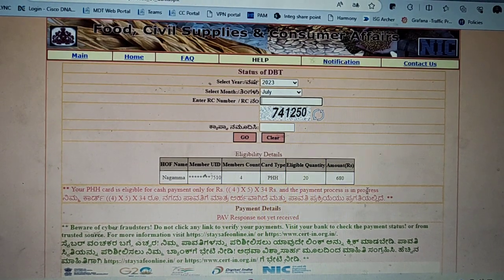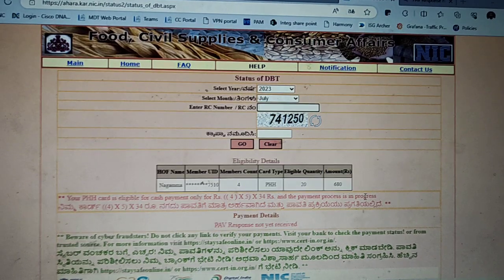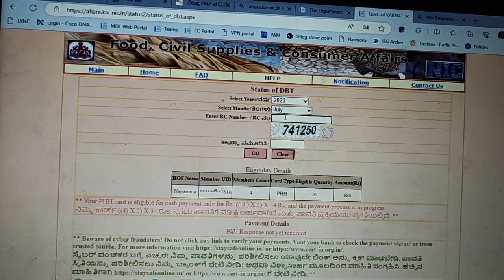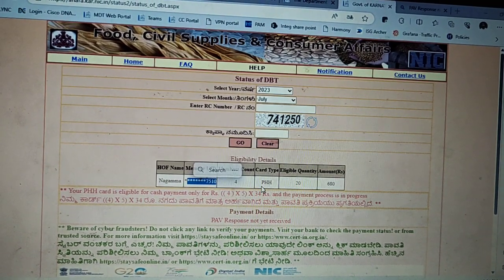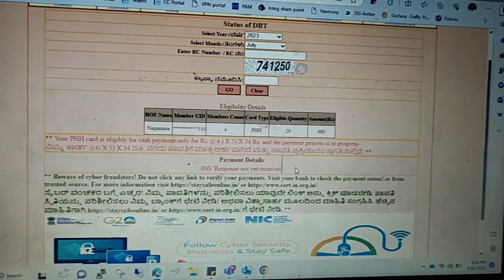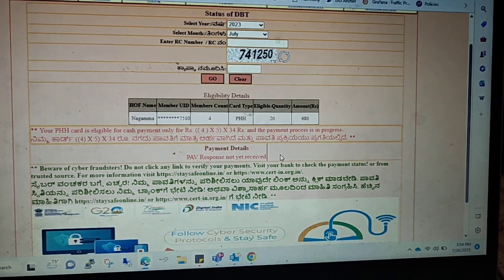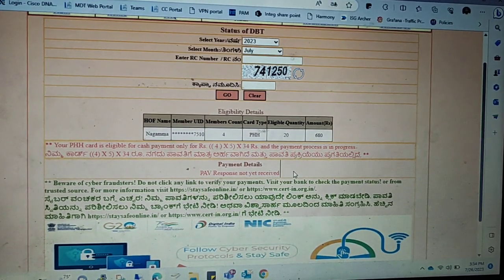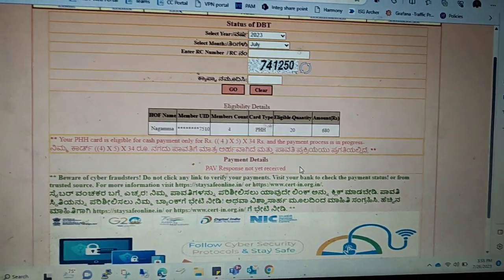PAV Response not yet received | DBT status Ration card